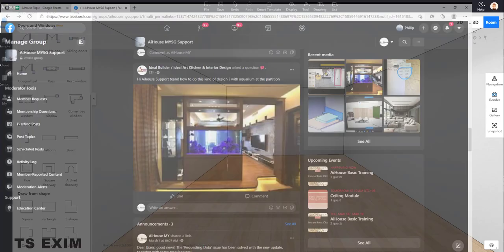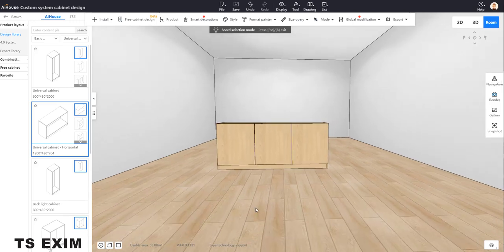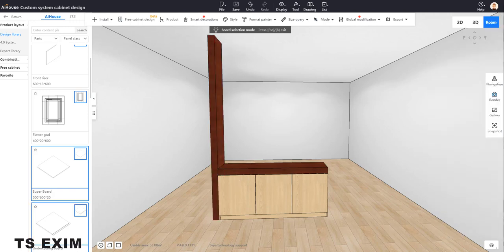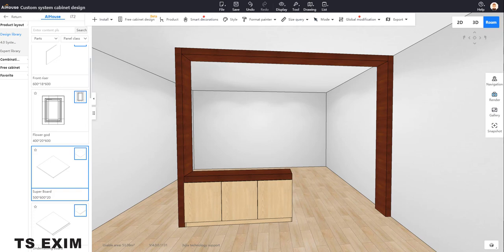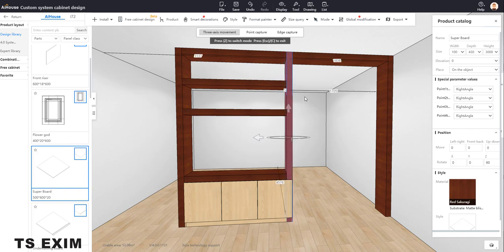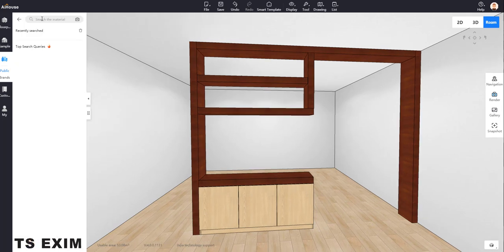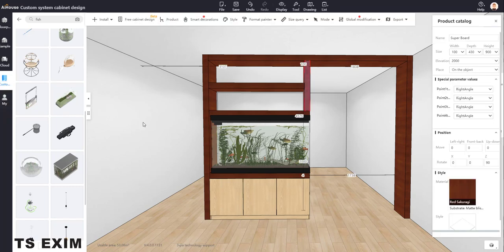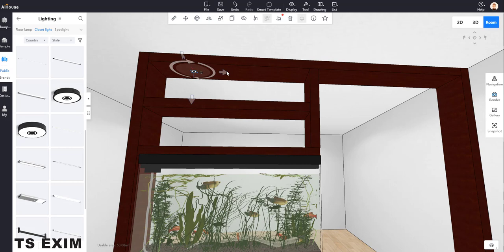[System Cabinet FAQs] How to place Aquarium between the Partition? | AiHouse